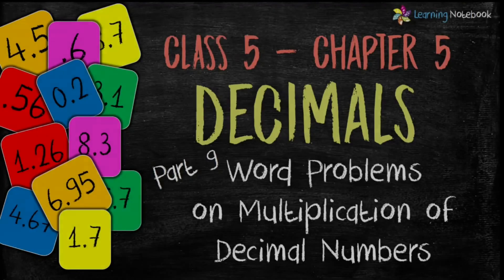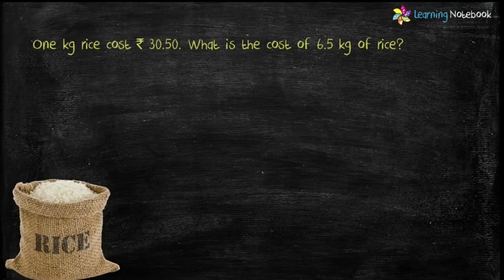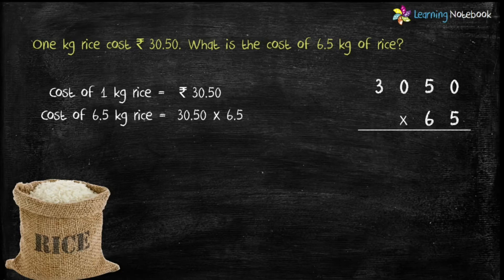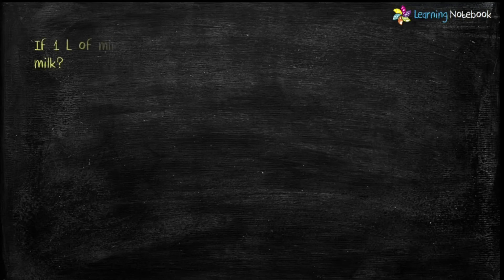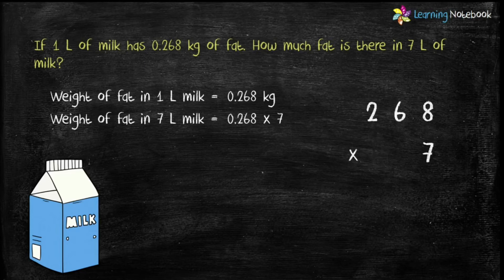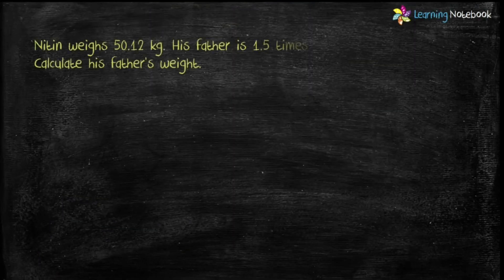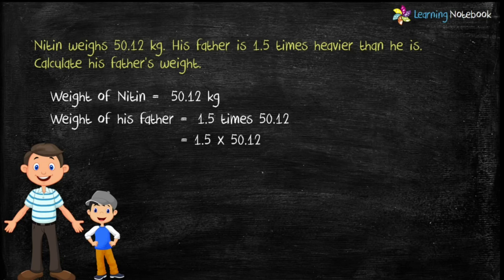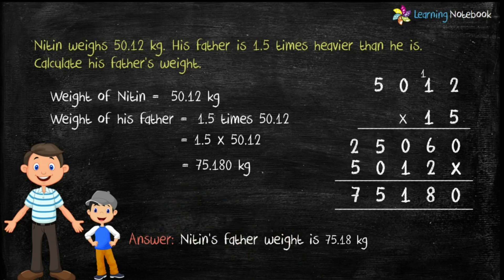Decimal Numbers Word Problems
Decimal Numbers Word Problems. Learn its concepts and application. word problems decimals